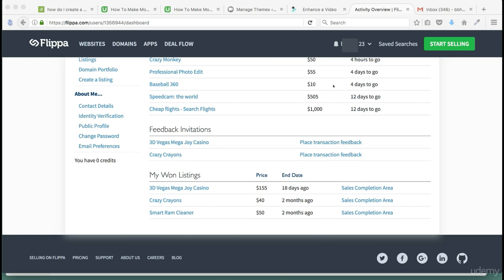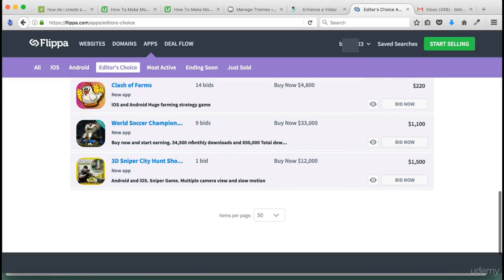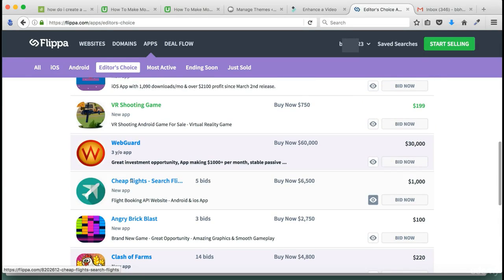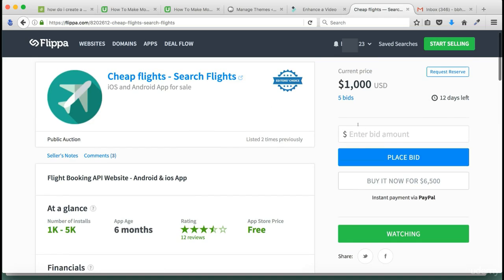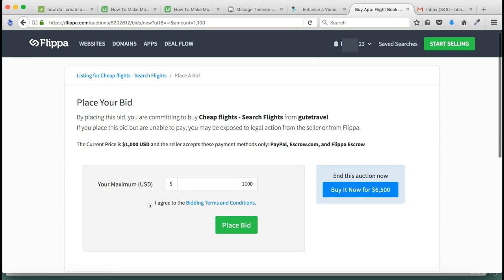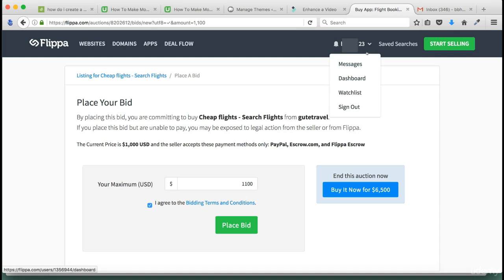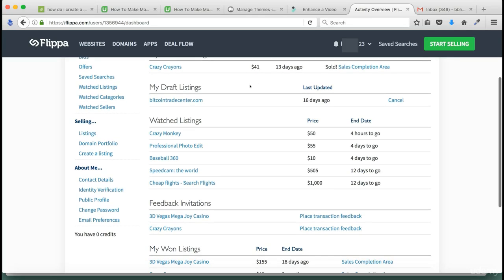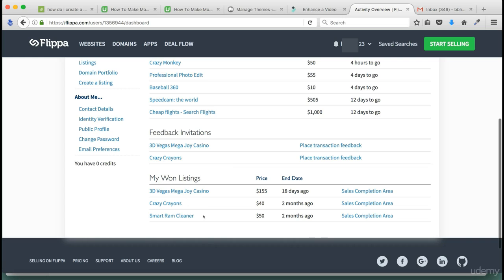How to Make Money Flipping Android Apps – Lec 3 Flippa Dashboard